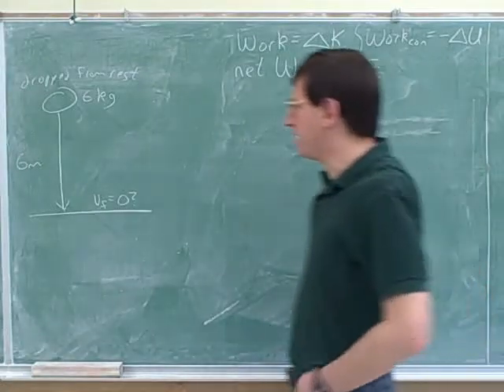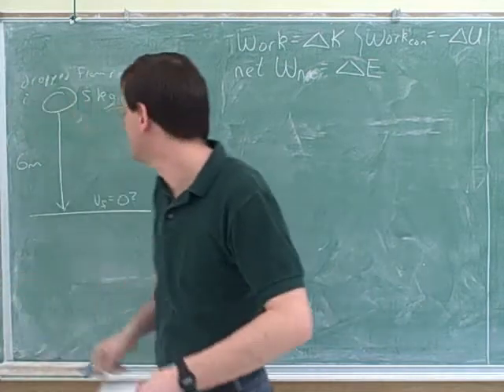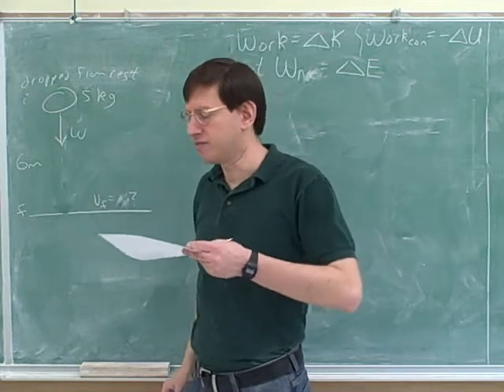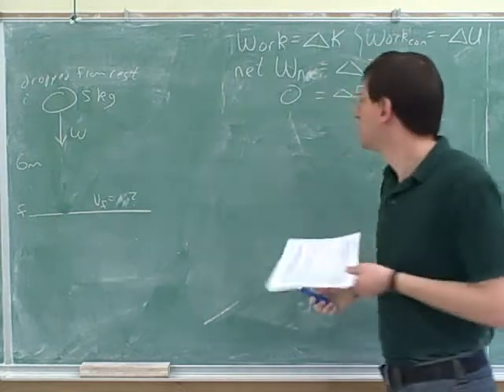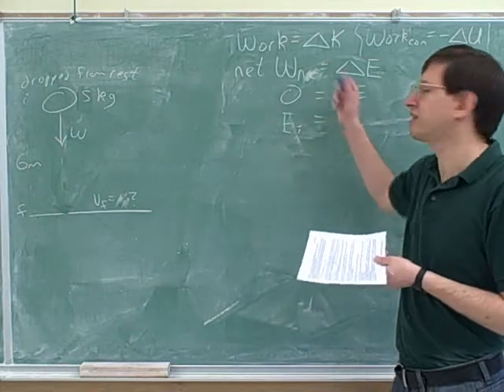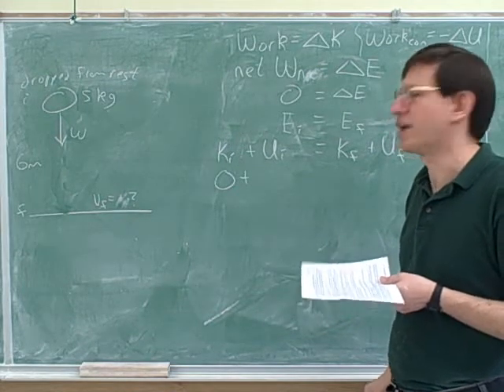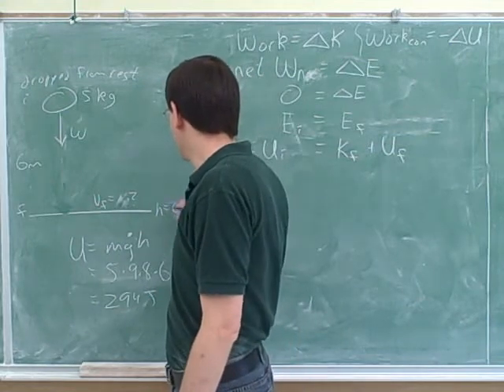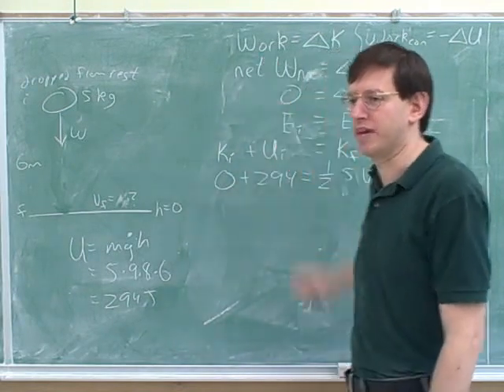More on work and conservation of energy (6)